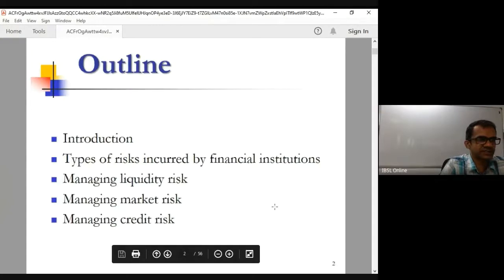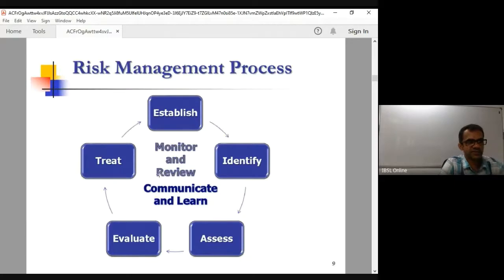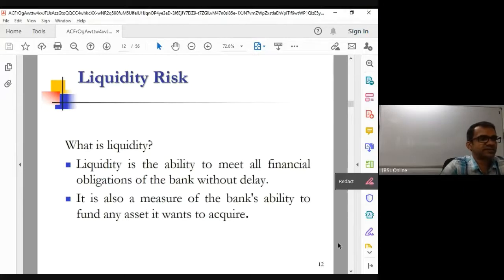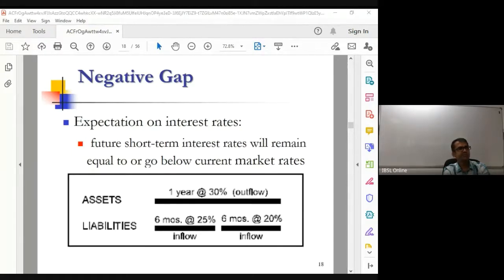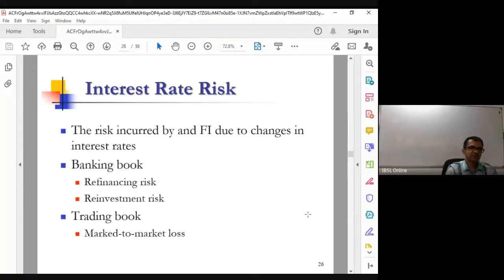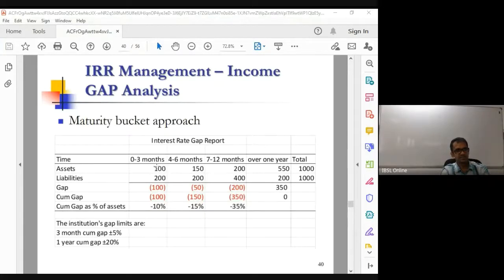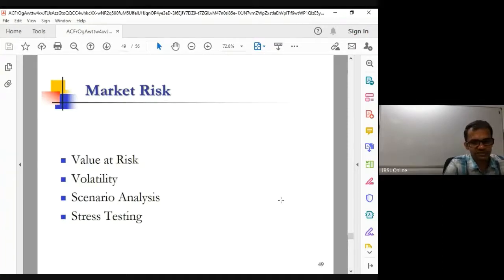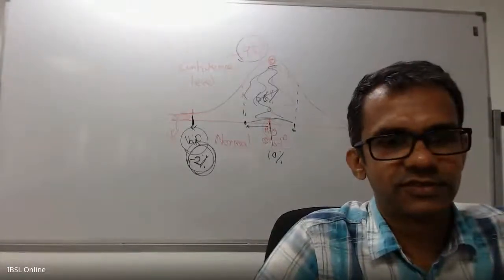DTRM 06 09 2020